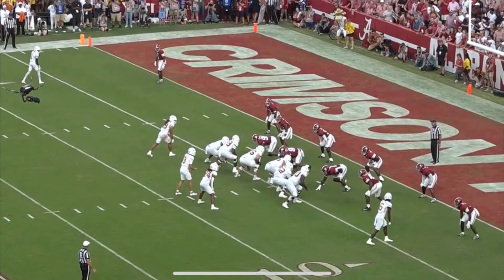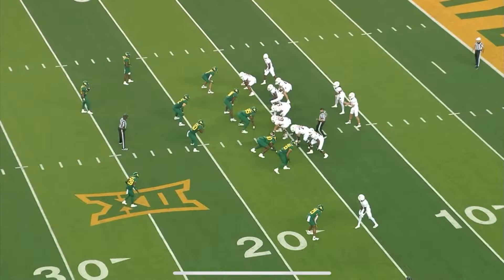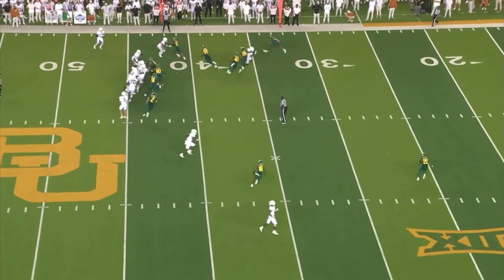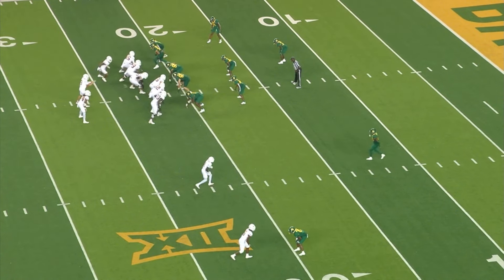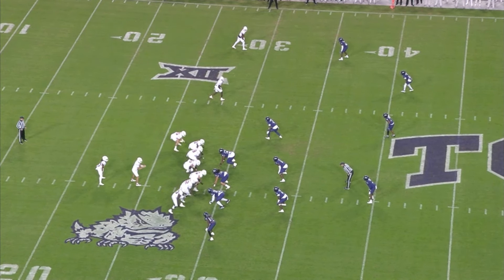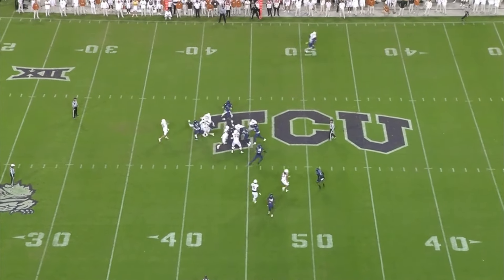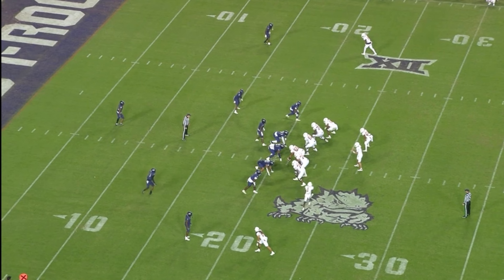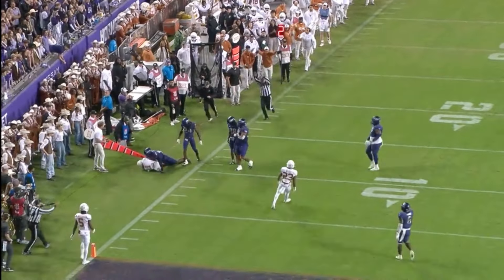Xavier Worthy’s Stock has Skyrocketed! | Film Breakdown Analysis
Xavier Worthy stole the show at this past weekends NFL Combine where he broke the 40 yard dash record where he ran a blazing 4.21! Since then his draft stock has went up and now has him projected to be a 1st round pick.

In this video we dive into his 2023 film and see what type of a receiver he is and how his game translates to the NFL level.